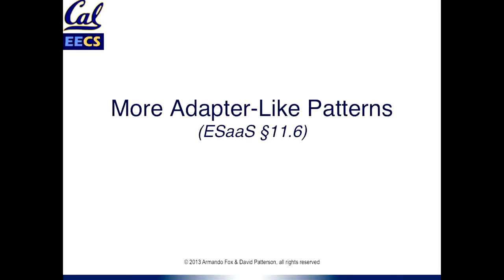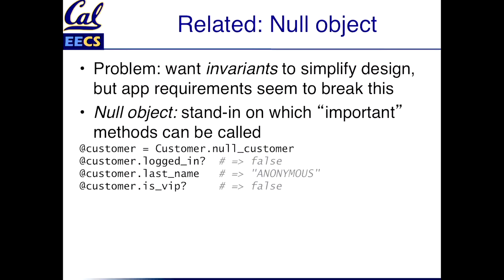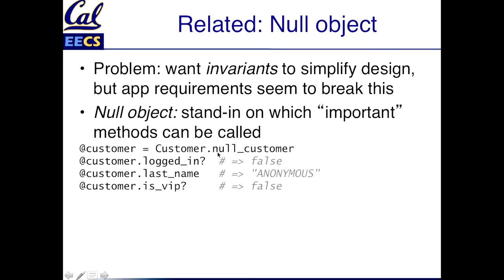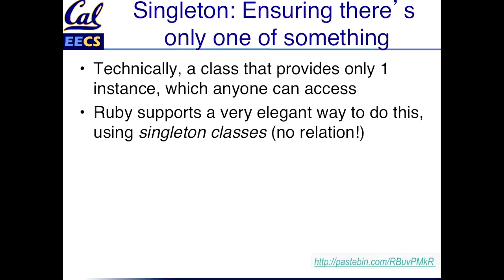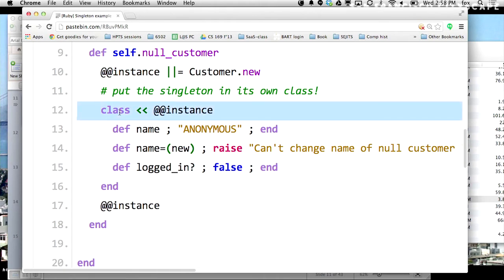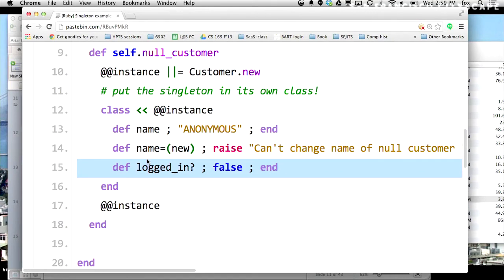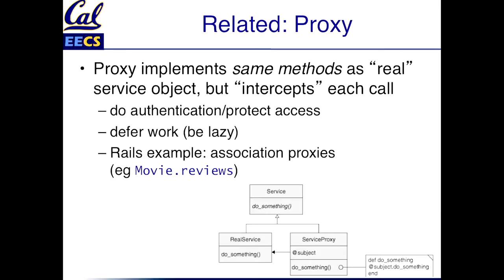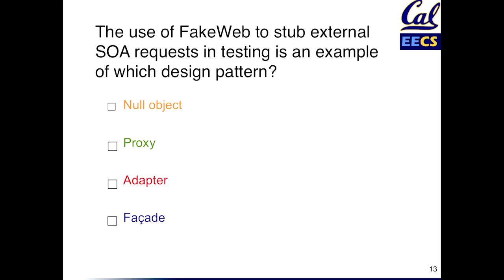CS169 v13 w10l2s3